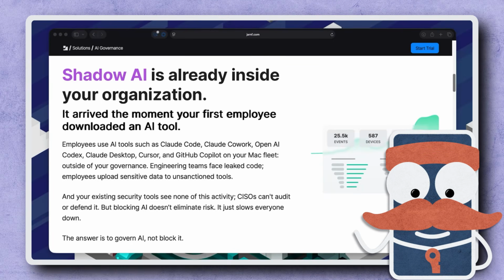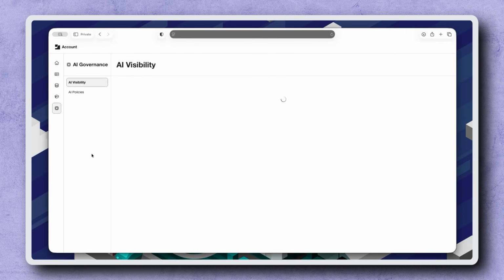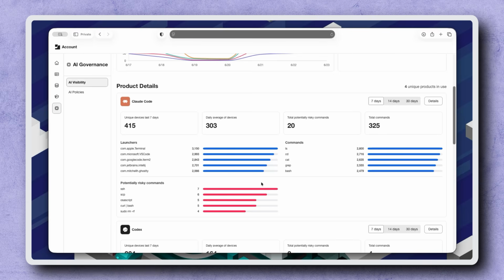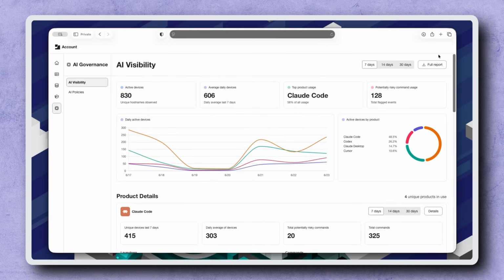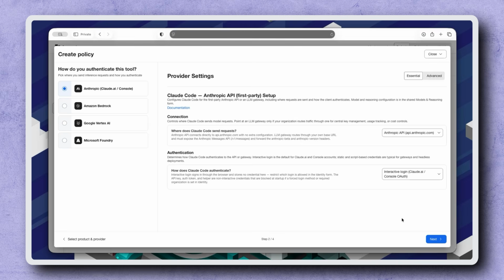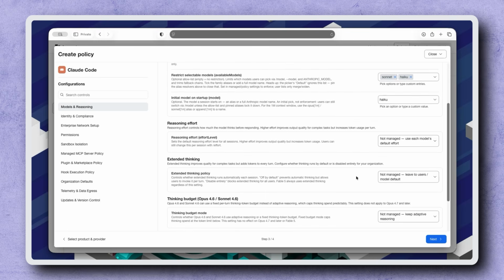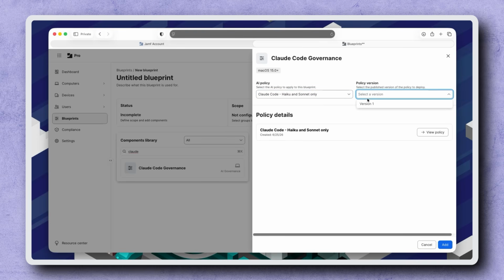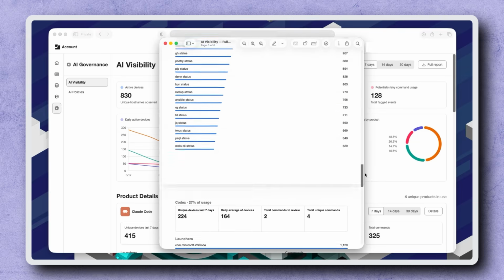Manage AI in your Organization with AI Governance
See which AI tools are running on your managed devices, lock them down with customizable policies, and prove compliance all with AI Governance.

Chapters:
00:00:00 - What is AI Governance?
00:00:42 - Viewing AI in your organization
00:02:28 - Creating AI policies
00:05:29 - Exporting an AI visibility report

Resources:
Jamf - Govern AI on Mac with Confidence